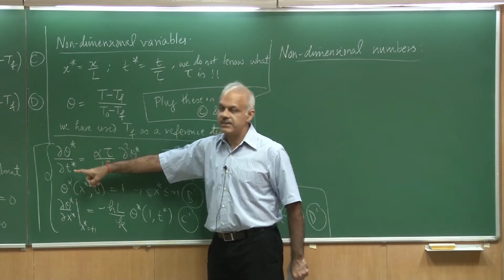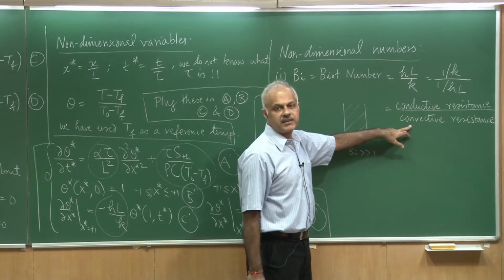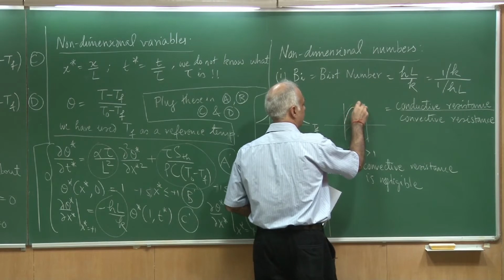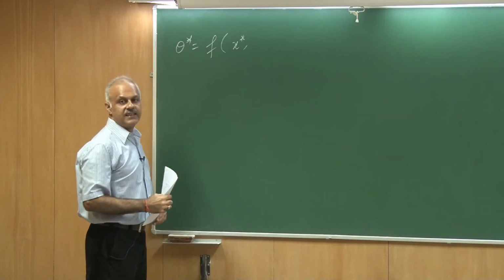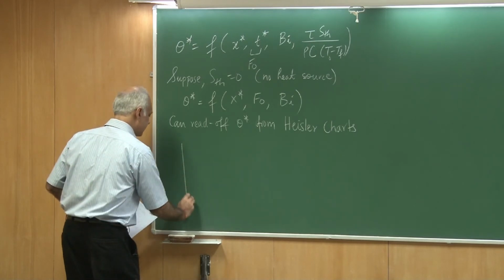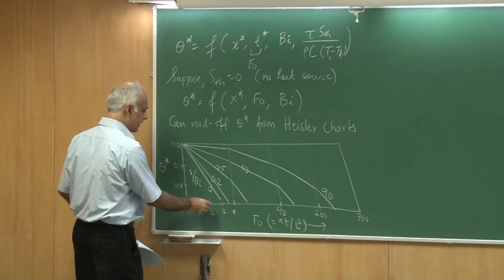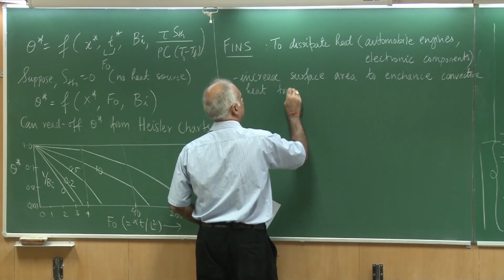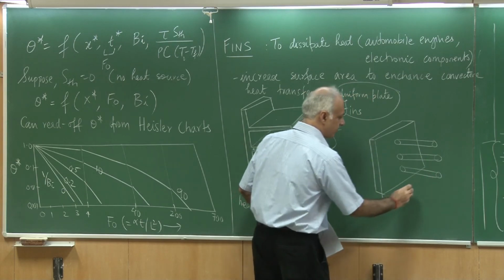Lecture35_PartB:Heat Conduction-Biot & Fourier #, Heisler Chart(Fluid Mech&Rate Procs-Sanjay Mittal)